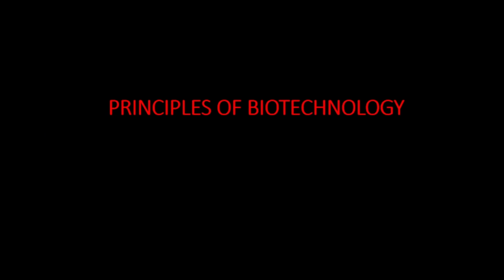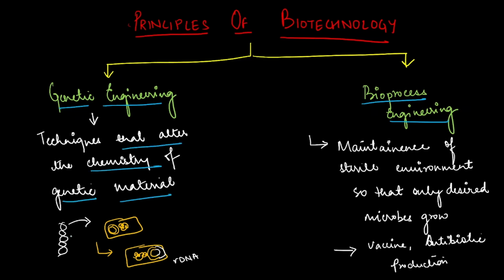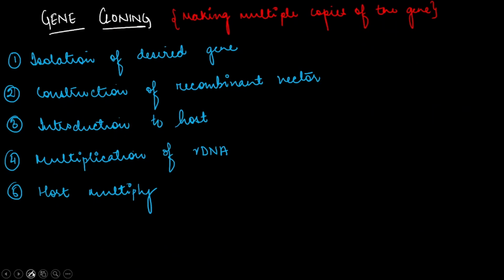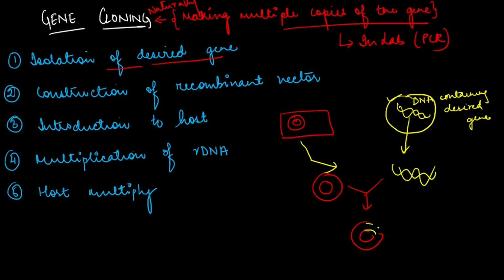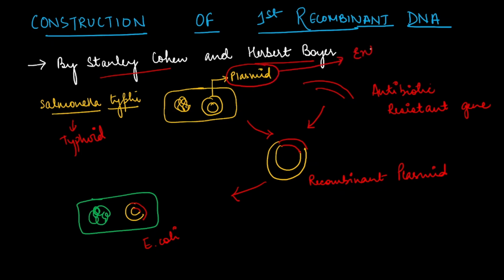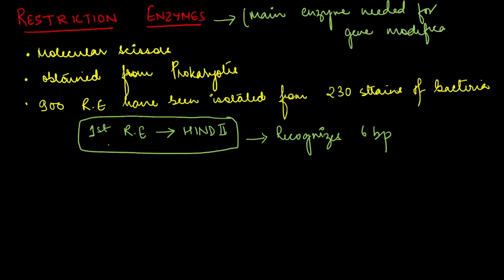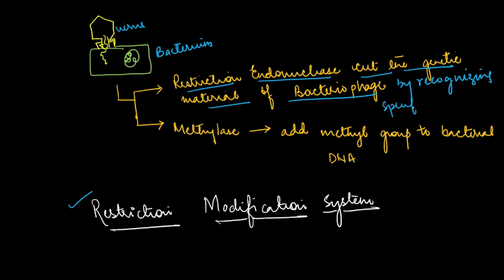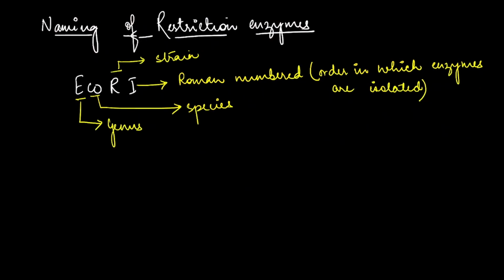Lec-3 | Principles of Biotechnology | Debashree Borthakur